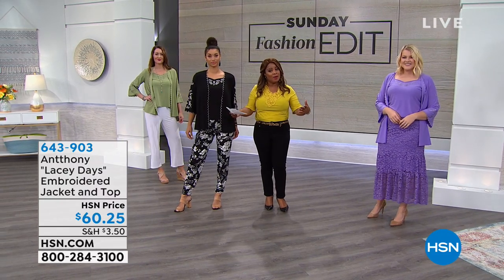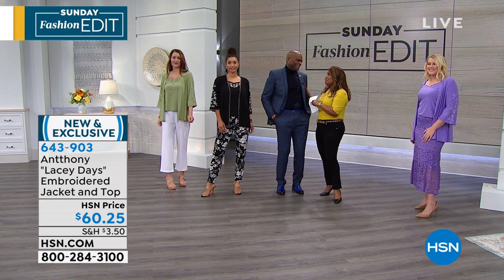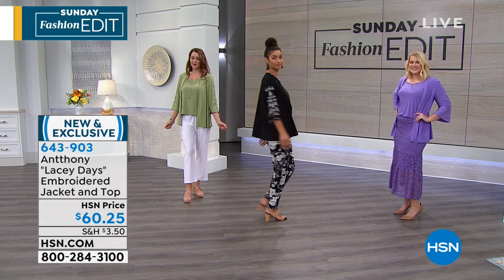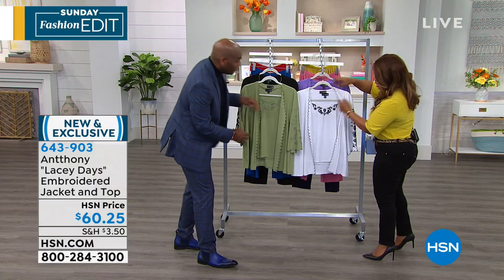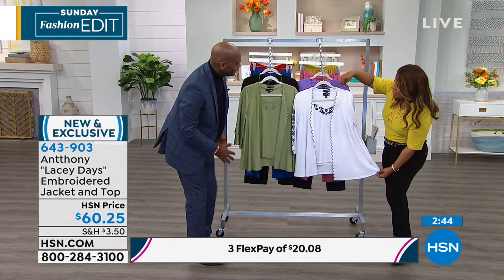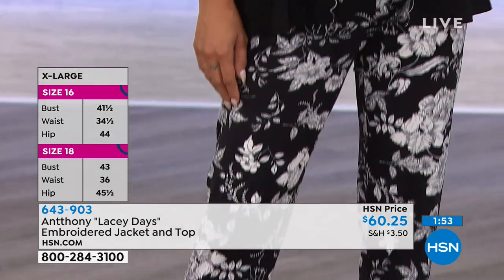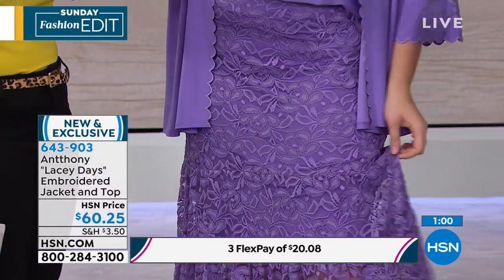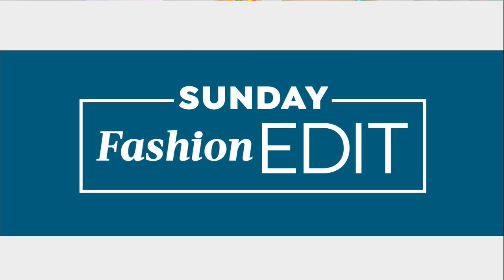Antthony "Lacey Days" Embroidered Jacket and Top Set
Enjoy the Lacey Days of summer (and spring) with Antthony's fabulously flattering, embroidered jacket and top set.

    Jacket
    Shortsleeve top